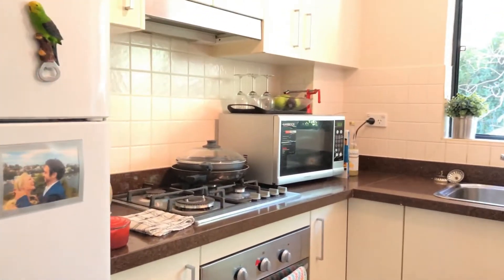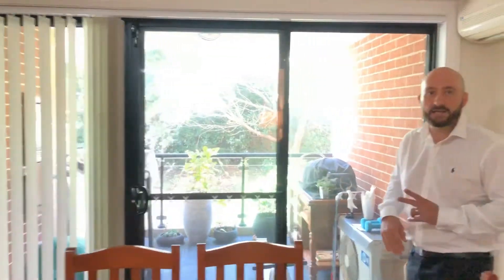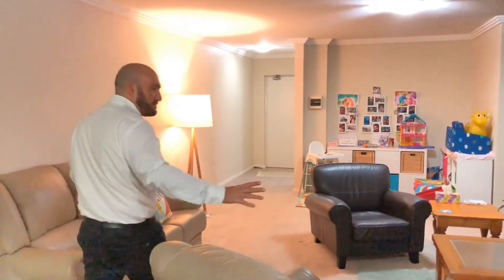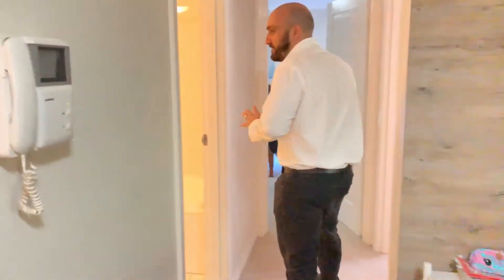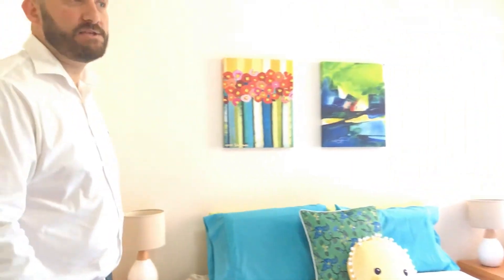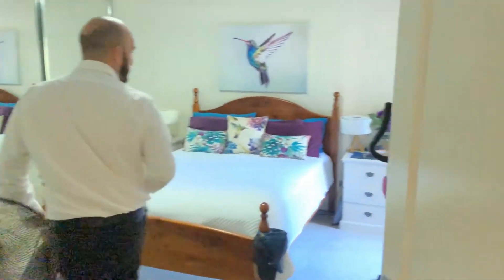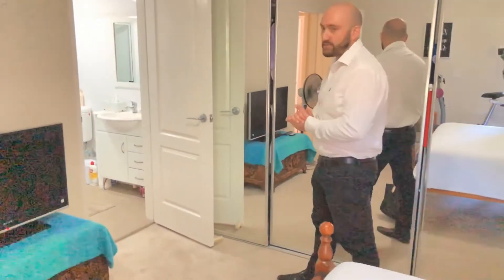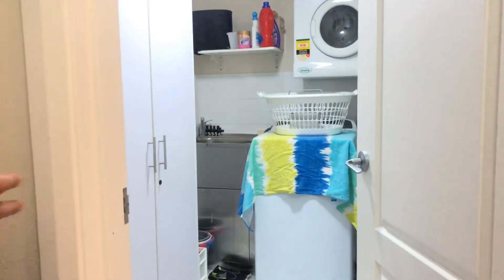Online Inspection - 50/12-18 Hume Avenue, Castle Hill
Martin Baldacchino